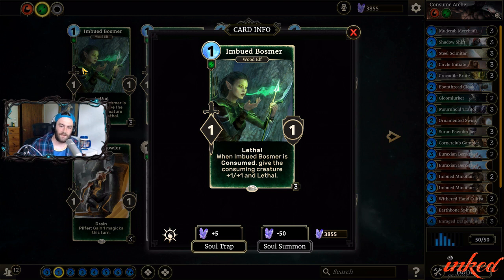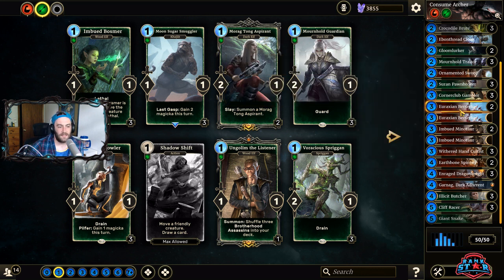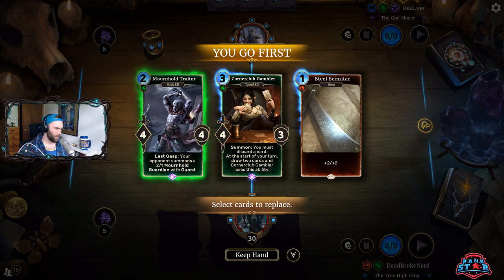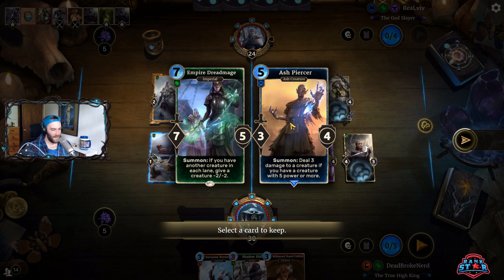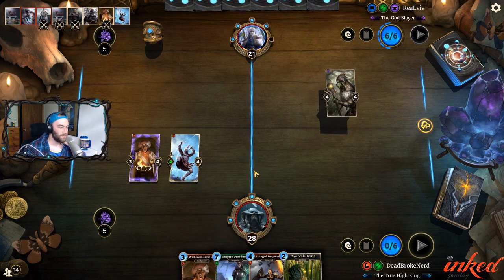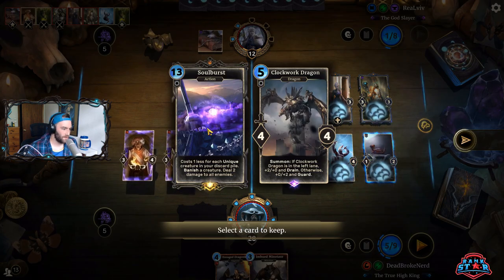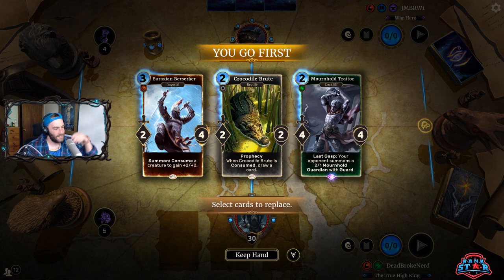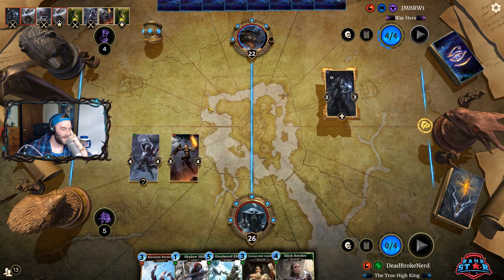"Tasty Treats" - Consume Archer - The Elder Scrolls: Legends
DBN tests an absolutely delectable archer deck, serving up everything from crocodile to minotaur in order to secure the win!

Deck Code: SPAEgRhdsKtIACfvhjAOwevEwTwNnMkYdhdeprkVpTdyrWvW